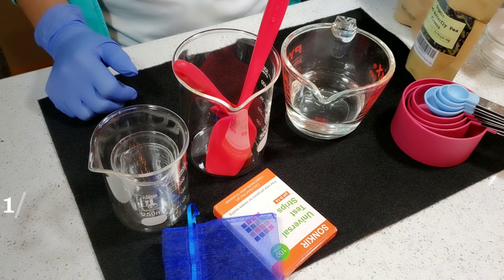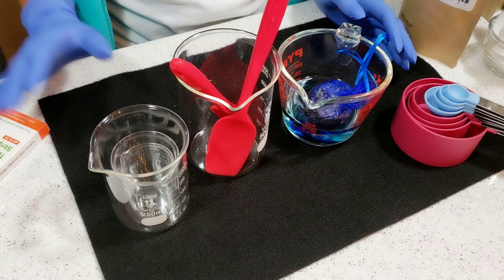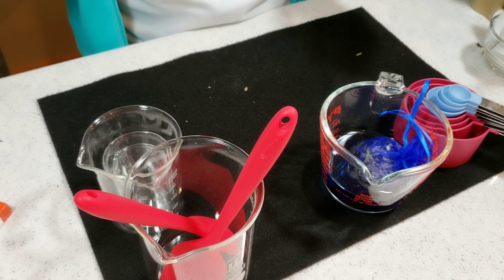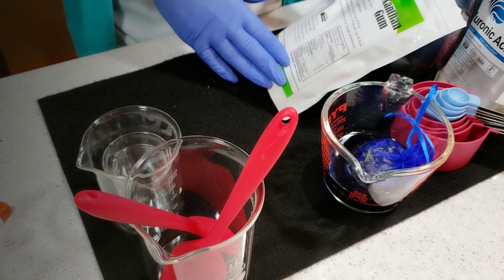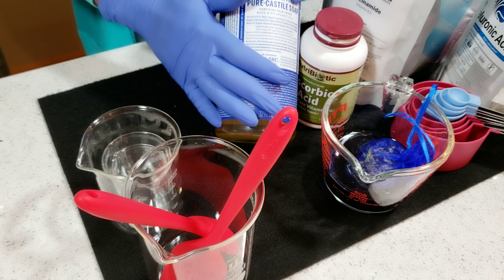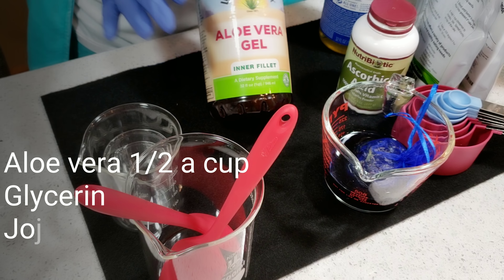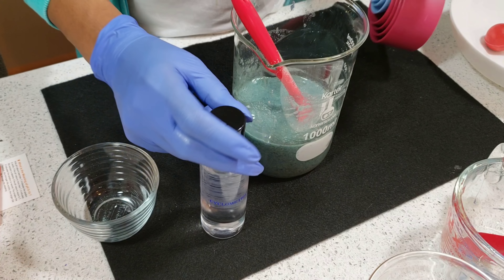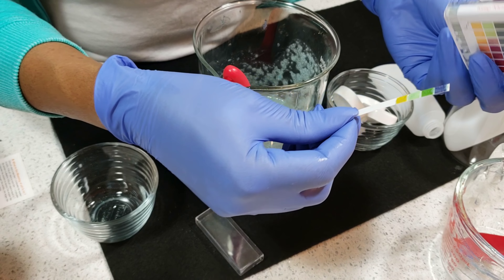DIY - Skin Brightening Exfoliating Cleansing Scrub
Skin Brightening Exfoliating Cleansing Scrub

1/2 a cup of hot Water
Butterfly pea 1 tbsp
Lavender pea 1 tbsp

Hyaluronic acid 1 scoop
Allantoin ( This is optional )
Xanthan gum 1 tsp

Castils soap 1/2 a cup
Glycerin
Niacinamide 1 tsp
Vitamin C 1/3 0f a tsp

Aloe vera 1/2 a cup
Glycerin
Jojoba pearls 1 tsp
Pineapple extract 10 drops ( This is optional )
Licoricee extract 1 tbsp
Vitamin E 1 tsp
Wheat germ 1 tsp
cyclomrthicone 1/2 tsp